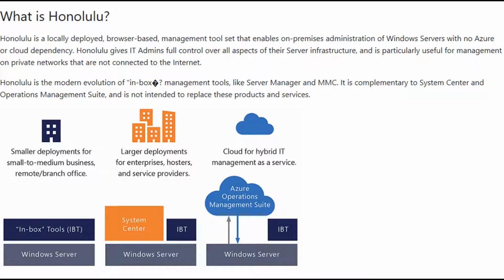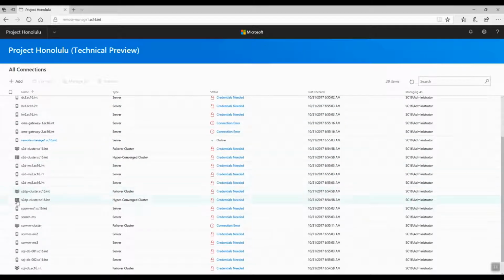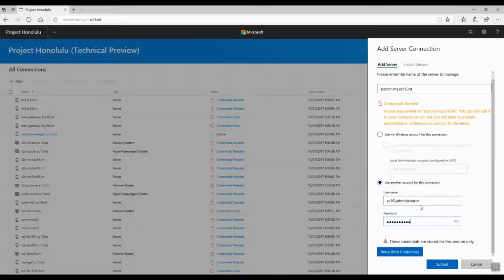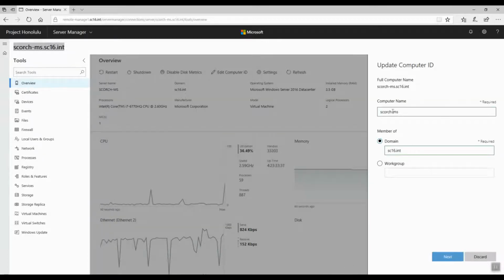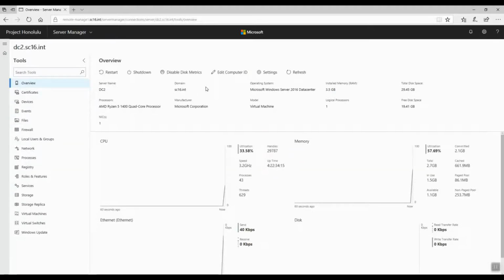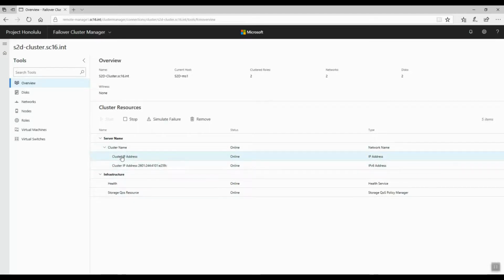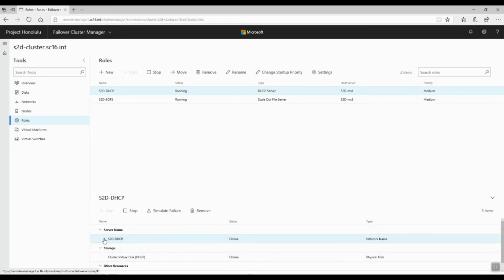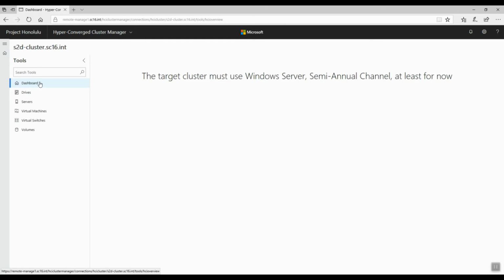Project Honolulu - Brief Overview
Microsoft Project Honolulu - Brief Overview